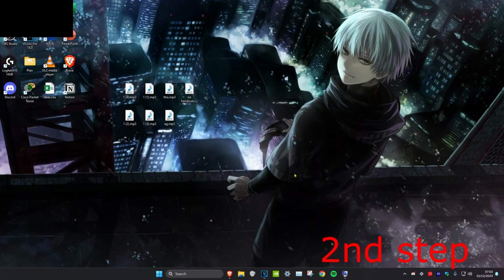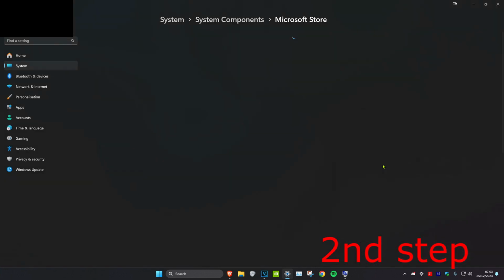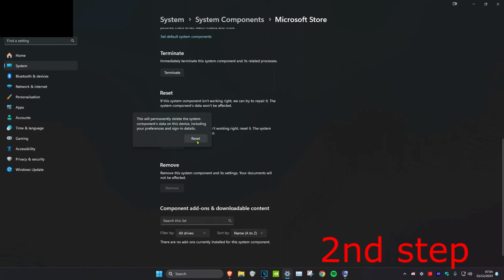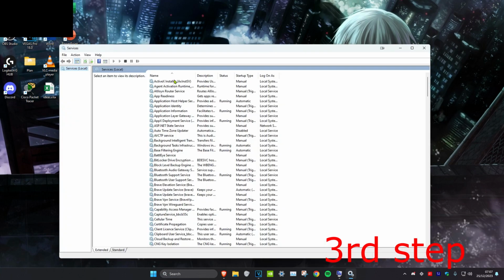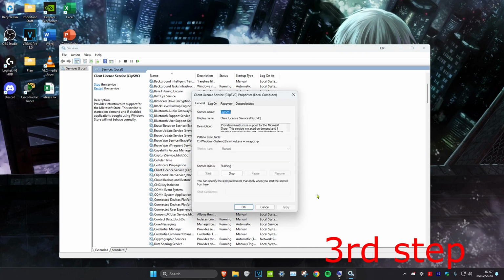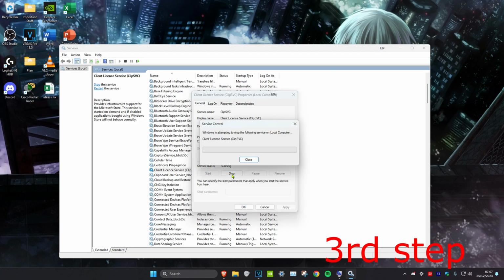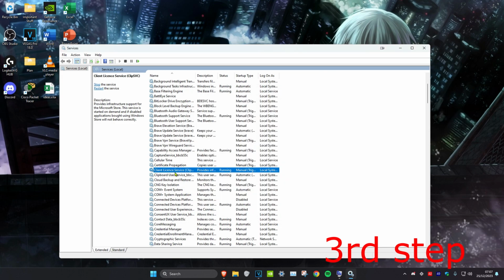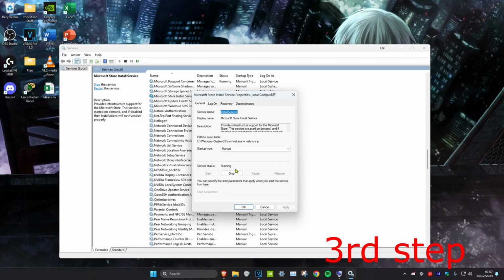Fix Microsoft Store Opens and Closes Immediately Windows 11 (Microsoft Store Not Opening) | How To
How to Fix Microsoft Store Opening and Closing Immediately in Windows 11/10: Solutions for Microsoft Store Not Opening

If you're experiencing the issue of Microsoft Store on Windows 11 or 10 opening and closing immediately, consider trying the following best solutions

Issues addressed in this tutorial:
Why does my Microsoft Store keep crashing Windows 11?
Why are my apps closing as soon as I open them Windows 11?
How do I fix Microsoft Store closing after opening?
How do I troubleshoot Microsoft Store in Windows 11?